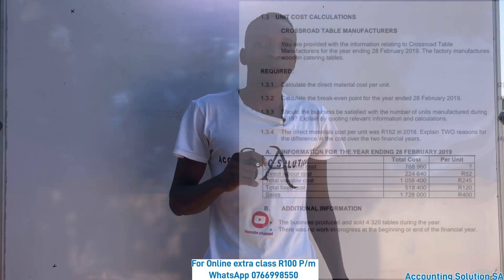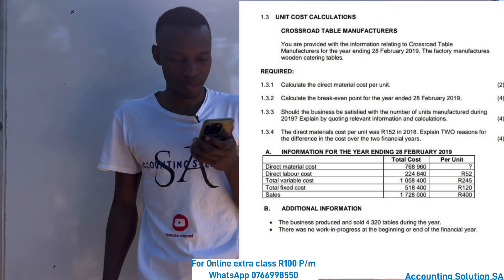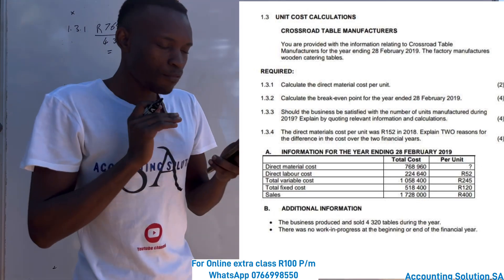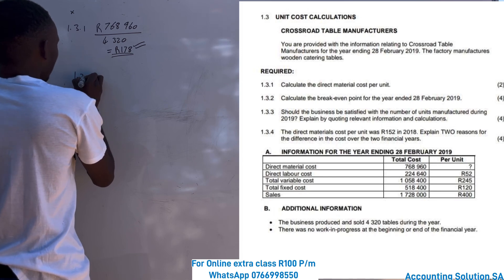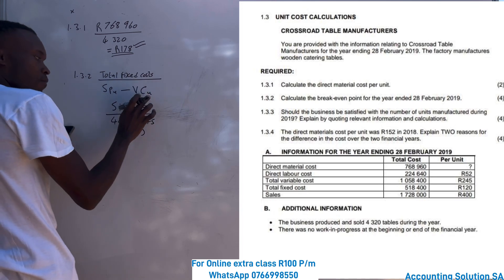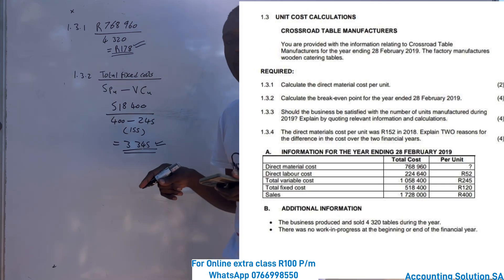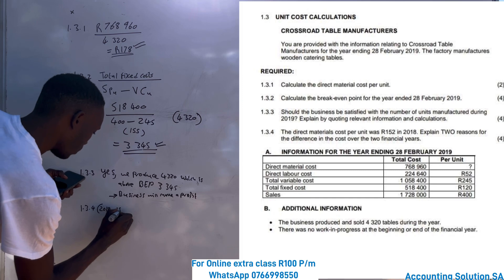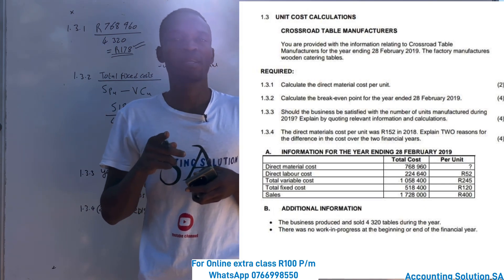Grade 11 Accounting Term 3 | Cost accounting | Unit cost calculations Part 1 | Break even point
WhatsApp line 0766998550 term3 Costaccounting #